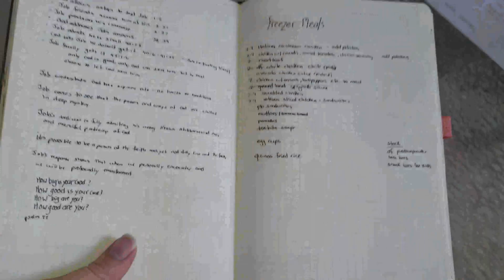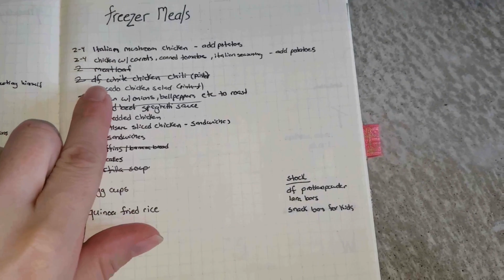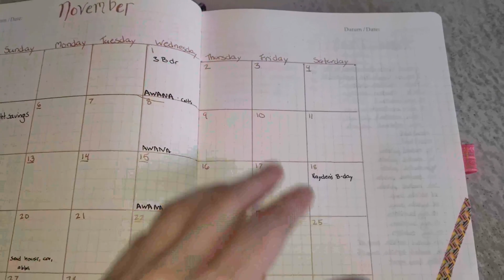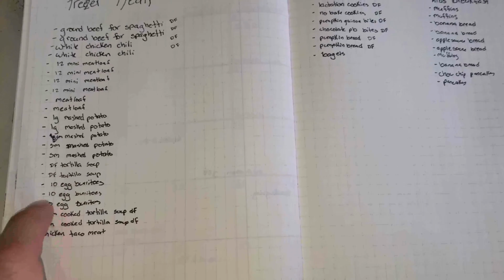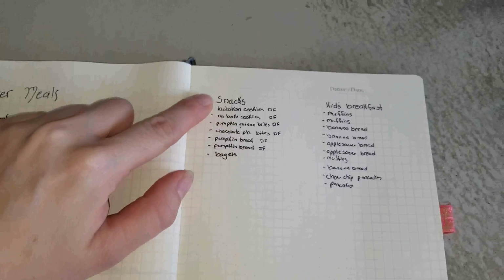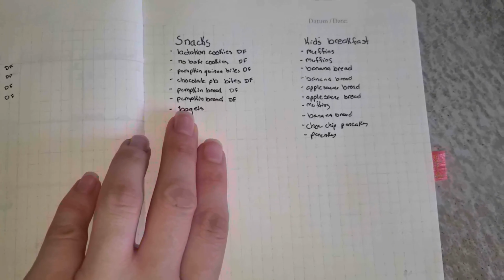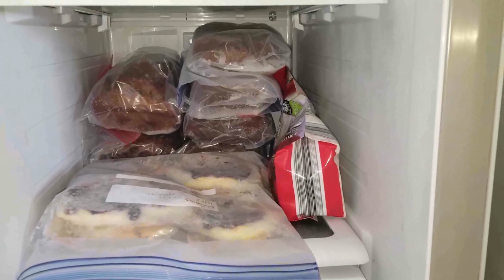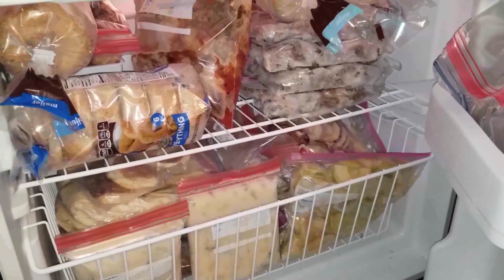Tips for stocking the freezer!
Here are my tips for preping meals and stocking the freezer. Whether you're having a baby or just like having ready made meals frozen for those busy nights check out my tips!

and @hashleyfam

Hello, my name is Brittany. We are a large homeschooling family of seven.  We love being together as a family, worshiping God and enacting his will out for our family.  My husband Drew works as a Police Officer and our 5 (almost 6 come November) kids are Homeschooled.  We have two large dogs, a Great Dane (Renn) and a German shepherd mix (Clifford).  We have a passion for adoption and have adopted both internationally and through the foster system.